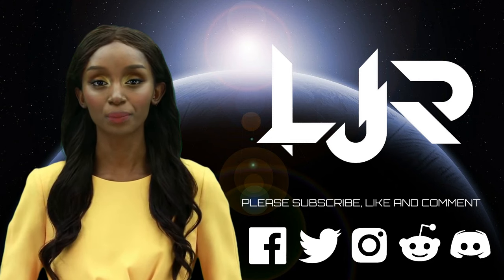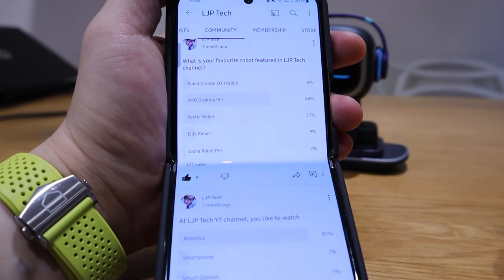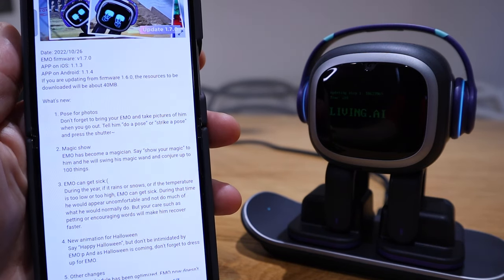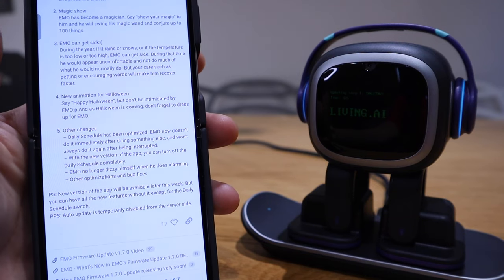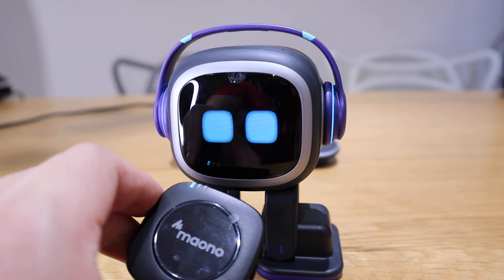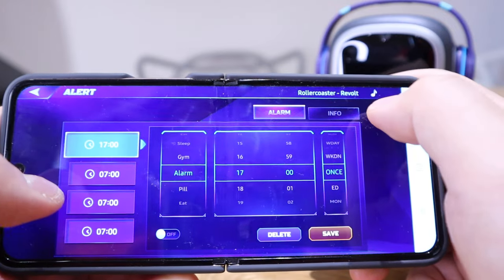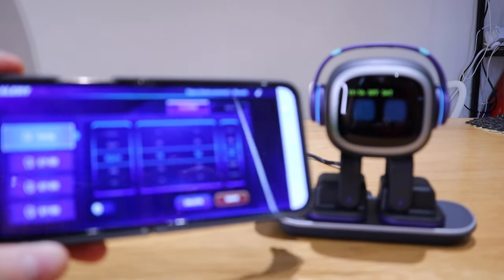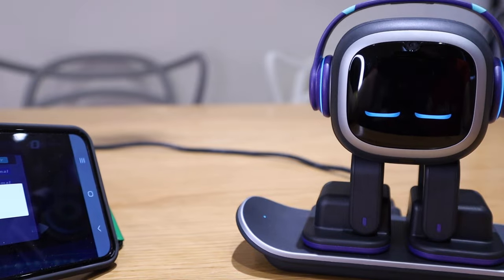EMO Robot Firmware: v1.7.0 - What is new?